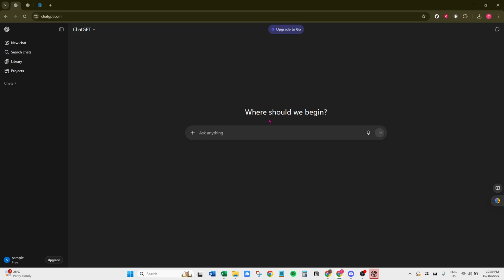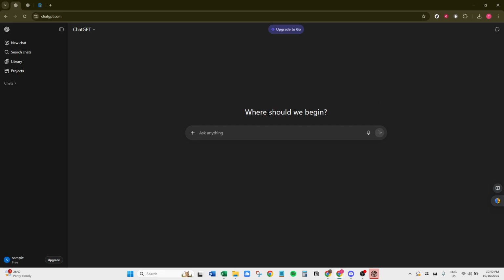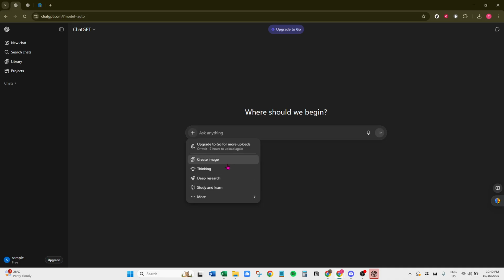How To Use Chatgpt-4 For Free [2026 Guide]